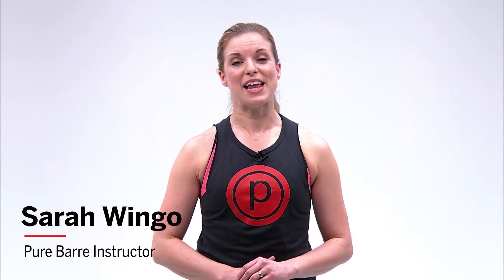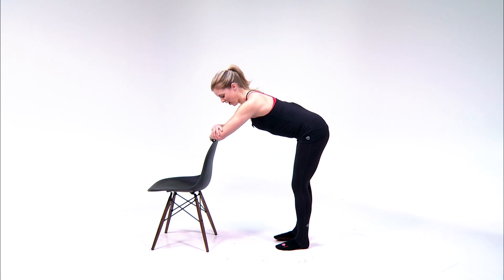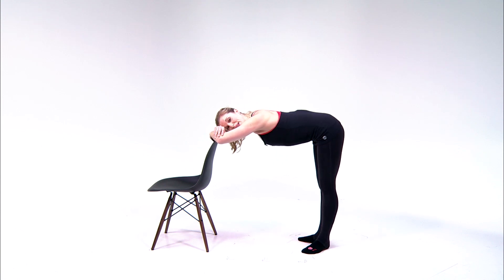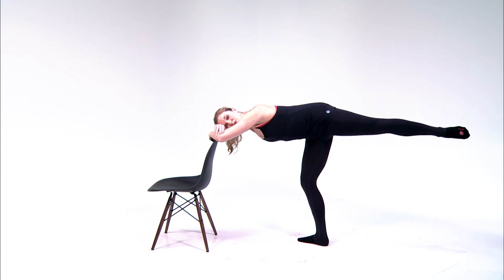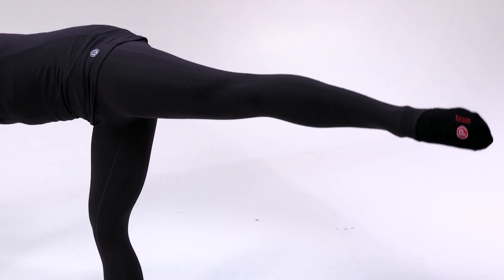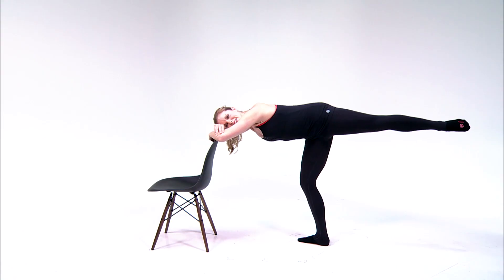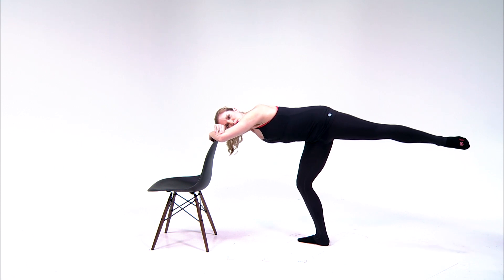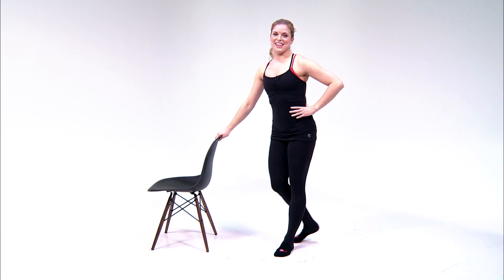How to do an Arabesque Leg Lift for a Tighter Butt | Health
In this video, Sarah Wingo from Pure Barre demonstrates the best way to do an Arabesque Leg Lift using a chair. This move will help improve your balance and seriously sculpt your seat.